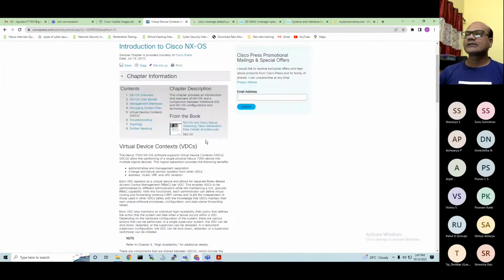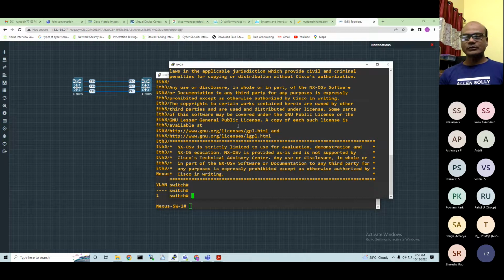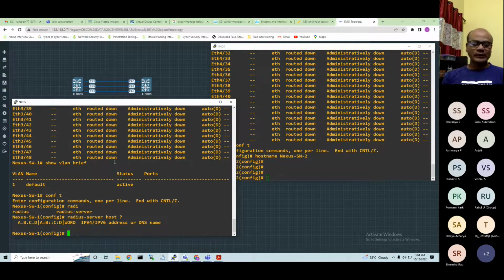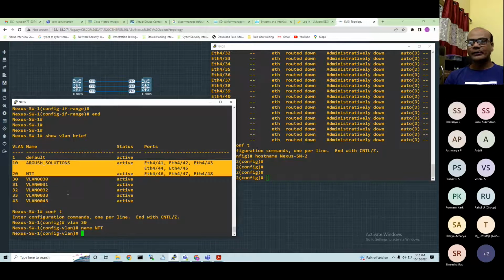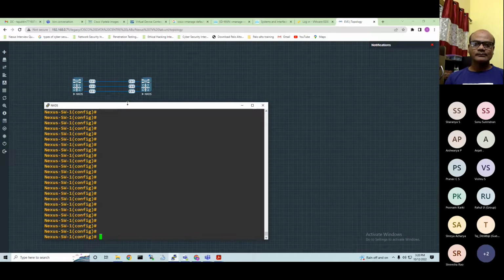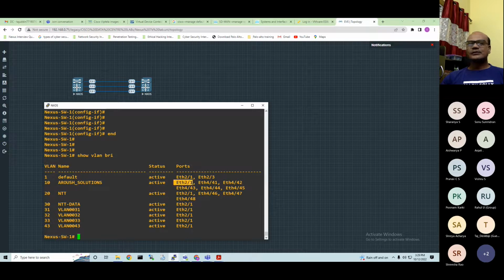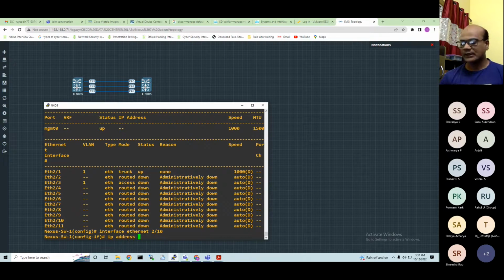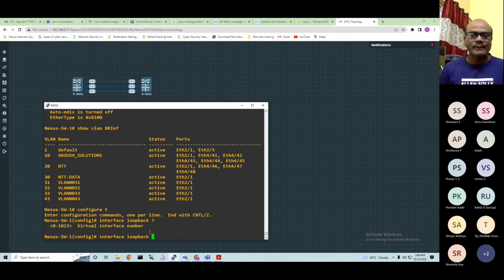CISCO DATA CENTER TRAINING, AROUSH SOLUTIONS PVT LTD, Bangalore (INDIA).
Company is IT Education for Corperate, Universities, and Institutions. We also Deal with IT solutions like IT Deployment and Technical Support